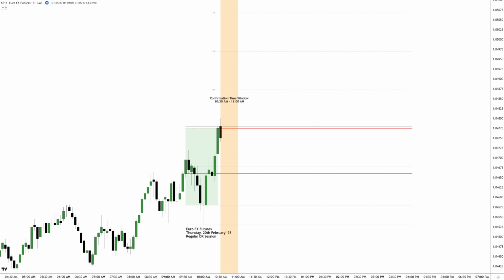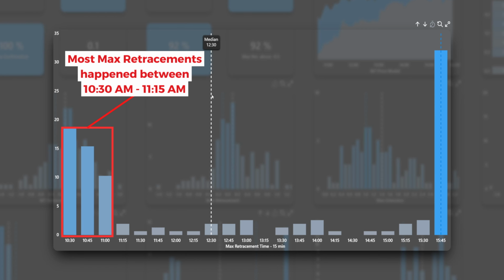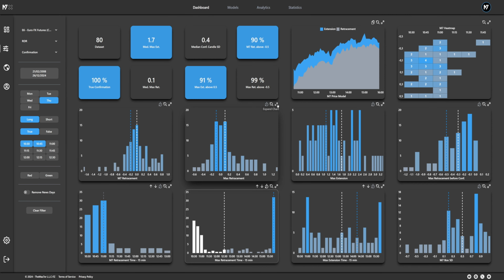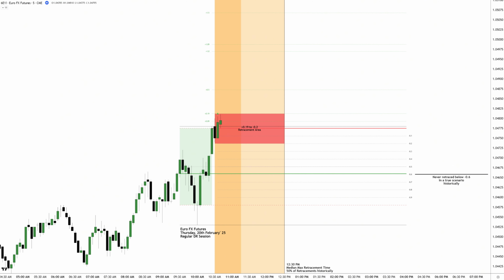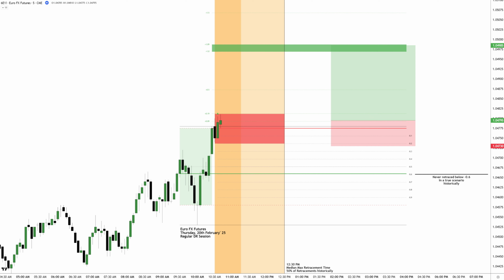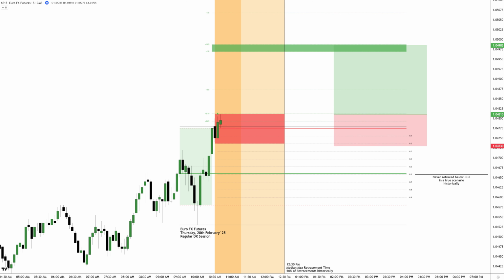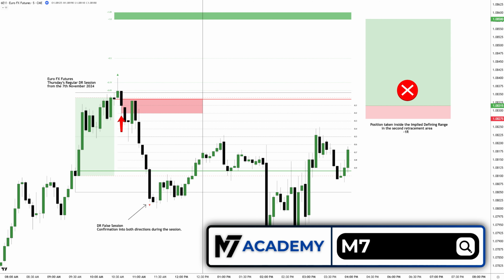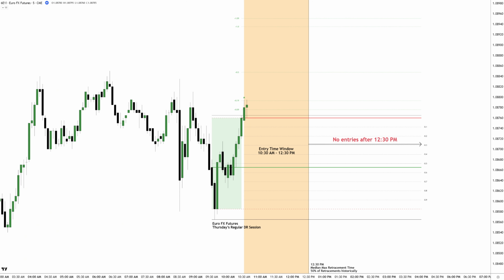Euro Futures: Best Thursday Trade Setup! How To Catch It Next Time! | M7DR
I am proving to you, that the Algo likes to repeat certain things by looking into 17 years of historical data. Based on that, I break down the highest probability scenario that can unfold in Thursday's Regular Trading Hours based on the DR Time & Price Trading Strategy. Don't miss out on this high probability trade setup for the Euro FX Futures, when it repaets next time.

🔵 Explore our cutting-edge TICK Grid Script for refined market analysis:
TICK Grid Script:

Video Content:
00:00 Specific Criterias For The Setup
00:41 Analyzing Historical Data For This Setup
01:18 Filtering Optimal Entry Time
02:02 Statistics: Return Into The Defining Range
02:34 Filtering Retracement Areas
03:43 Filtering High Probability Target
04:53 Splitting Retracement Area Into 2
06:10 Showing Other Trade Examples
07:25 Summary: Trade Rules